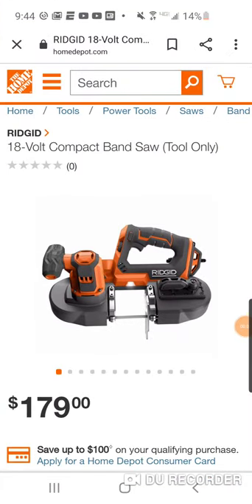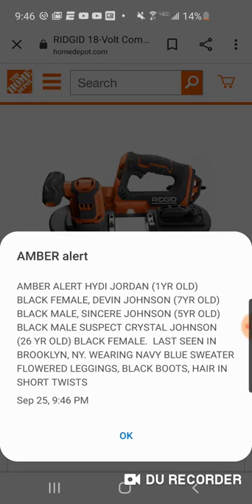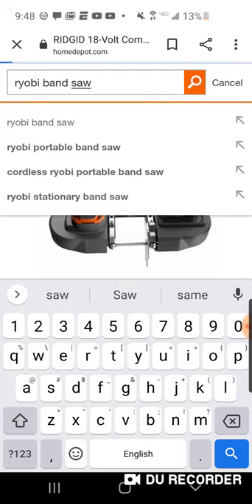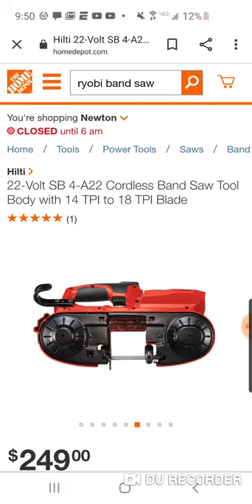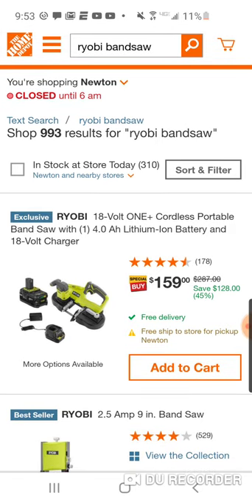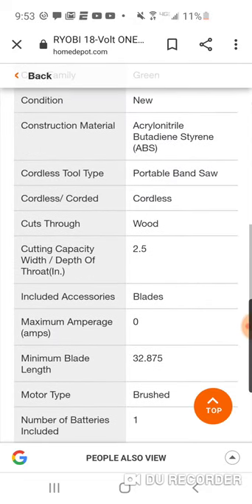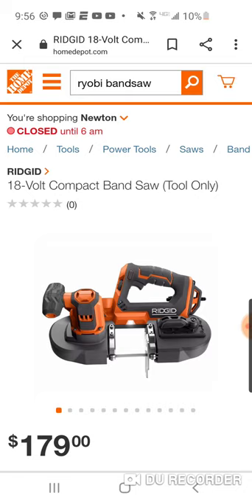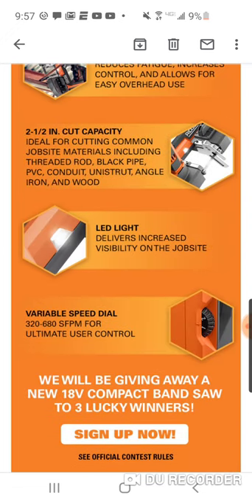*NEW RIDGID 18V COMPACT BAND SAW HAS ARRIVED